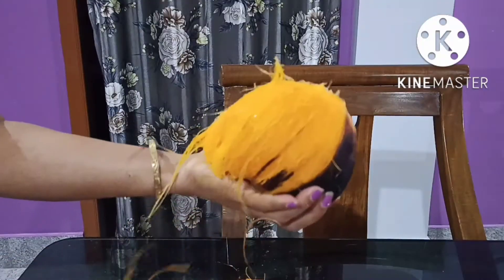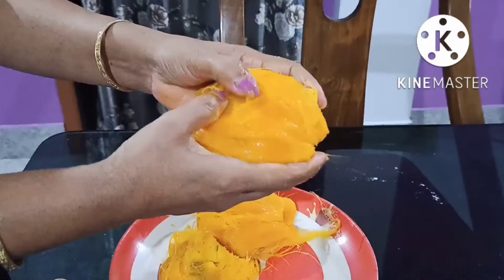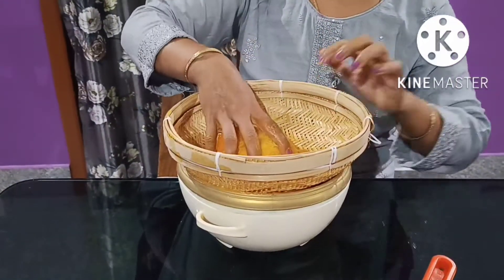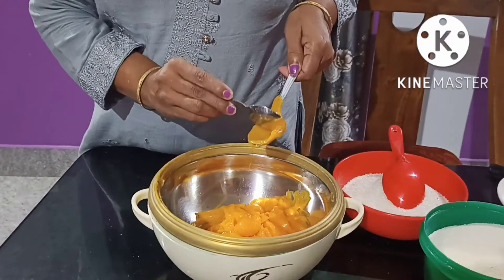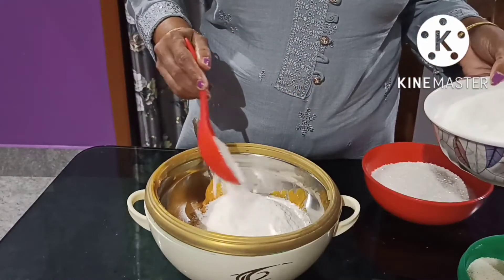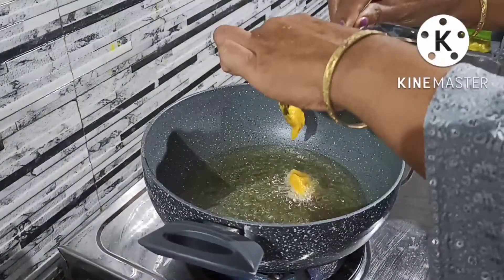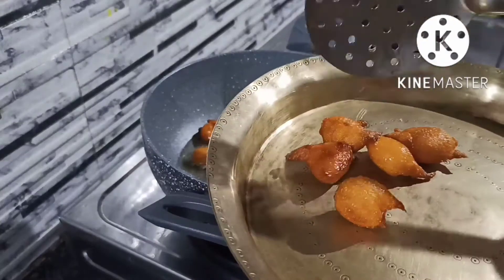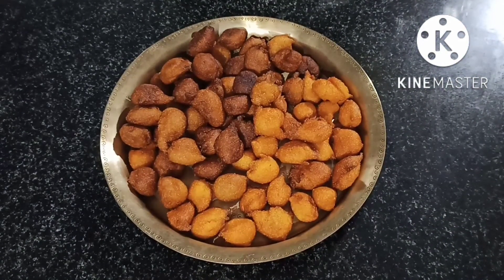TAAL PITHA || টাল পিঠা || টাল পিঠা বনালো || খাবলৈ বহুত সোৱাদ -----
টাল পিঠা কেনেকৈ বনালো ---চুজি,চেনি,ময়দা দি--খাবলৈ বহুত মজা---